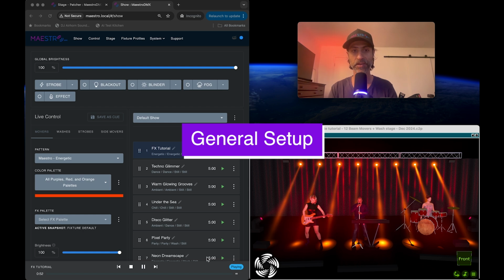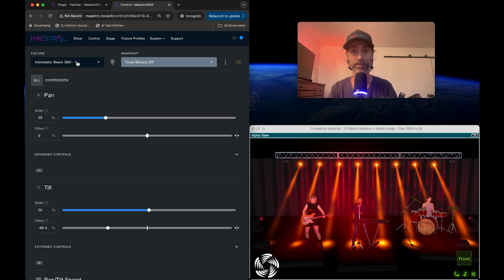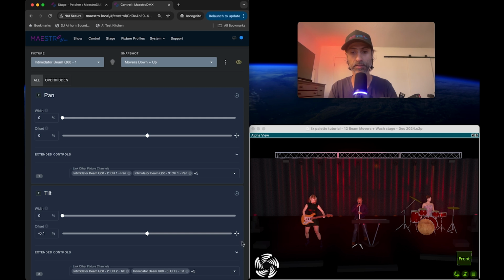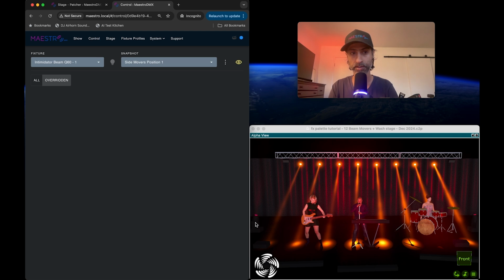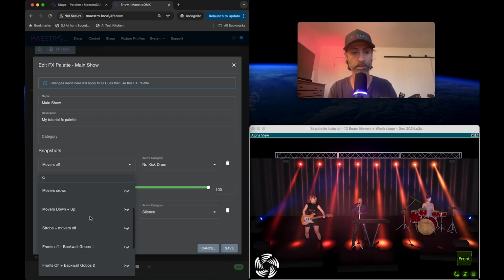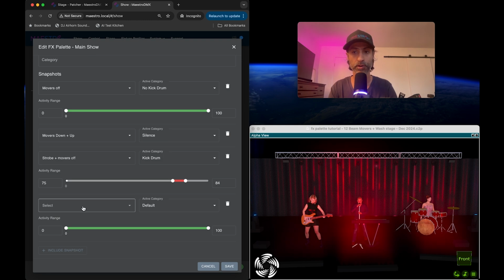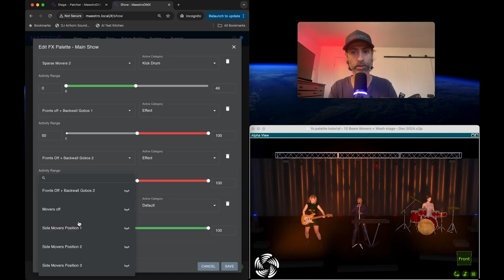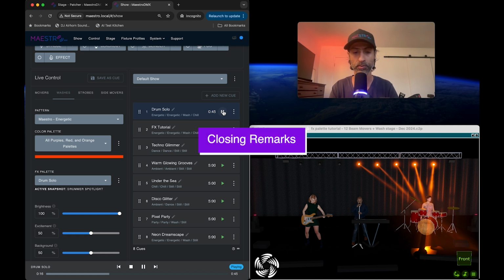Tutorial - FX Palettes Overview (v1.4.0)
The FX Palettes feature in MaestroDMX is a very powerful way to add dynamics and automations to your light shows. We encourage you to learn how this works.

0:00 Intro
0:58 General Setup
1:42 Stage and Patcher Setup
2:50 Control Page and Snapshots
3:40 Create A Snapshot
4:24 Linking Fixtures
5:27 Snapshots Deep Dive
7:01 Override Filtering
7:52 FX Badge Indicator
8:57 Overriding Dynamic Channels
9:51 Gobo Selection
11:08 Show Page and Cue Overview
11:58 Creating An FX Palette
12:30 Adding Snapshots To An FX Palette
14:02 Adding FX Palettes To Fixture Groups
15:10 Automated Strobing
18:01 Trigger Button Based Snapshots
22:28 Recall Mover Positions Based On A Cue
23:29 Closing Remarks